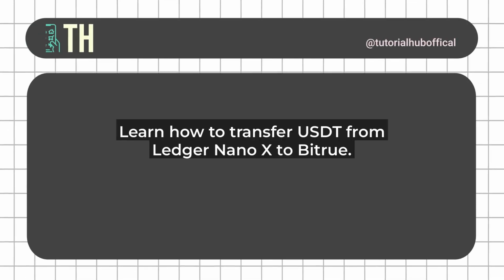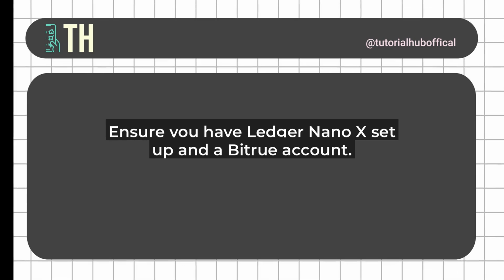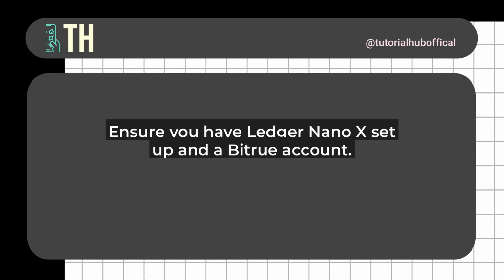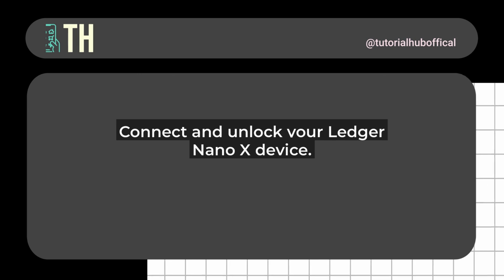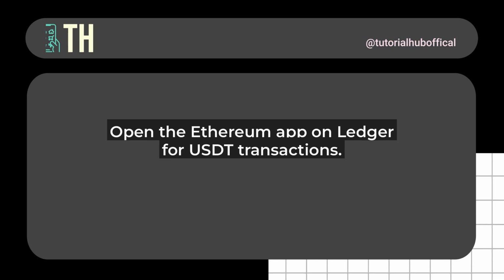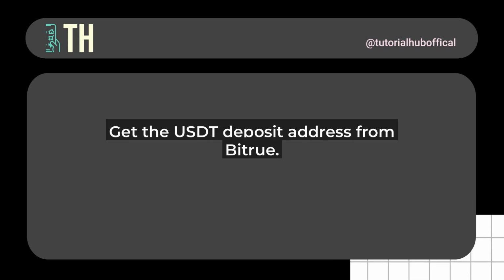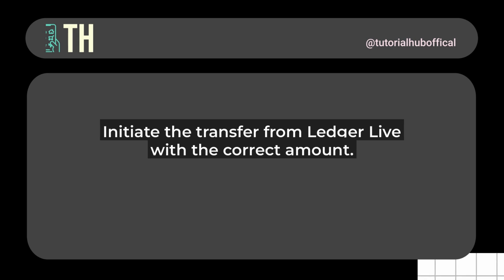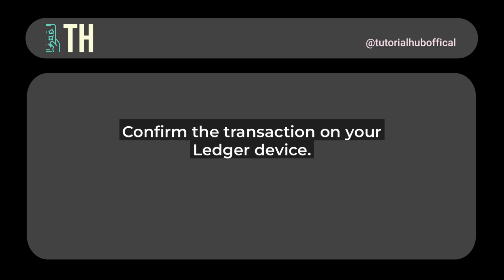How To Transfer USDT From Ledger Nano X To Bitrue 2025